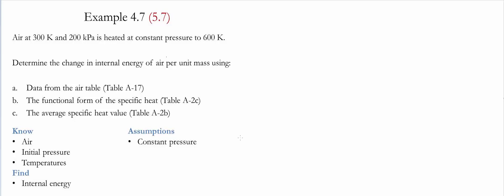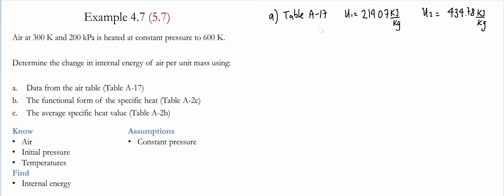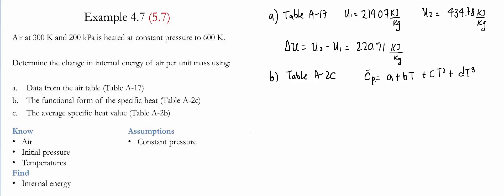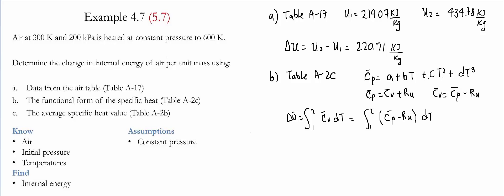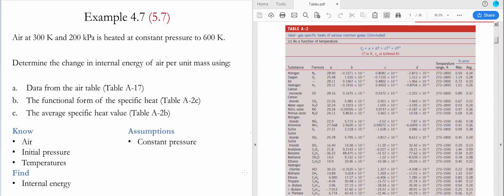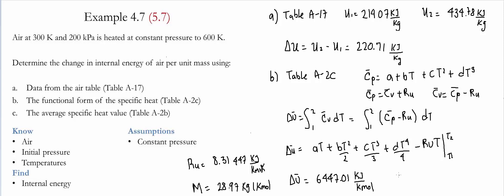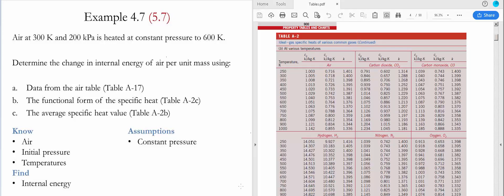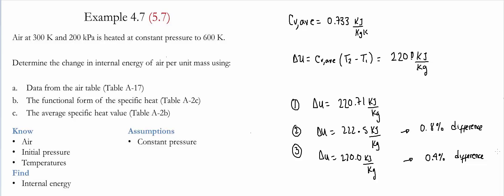Example 4.7 (5.7)